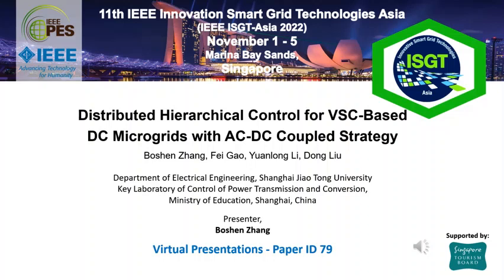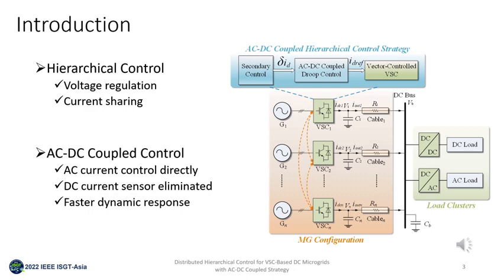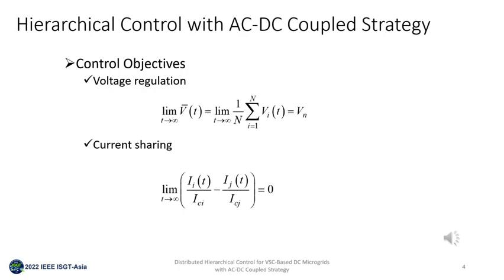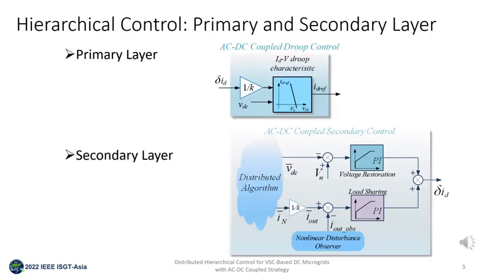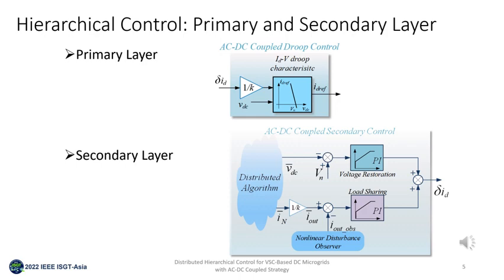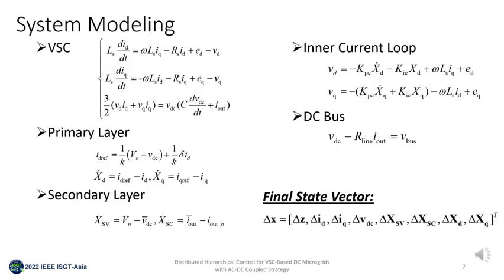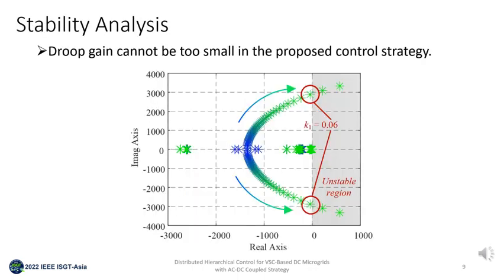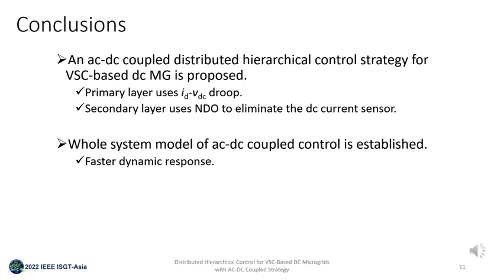Distributed Hierarchical Control for VSC-Based DC Microgrids with AC-DC Coupled Strategy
Authors: Boshen Zhang, Fei Gao, Yuanlong Li and Dong Liu